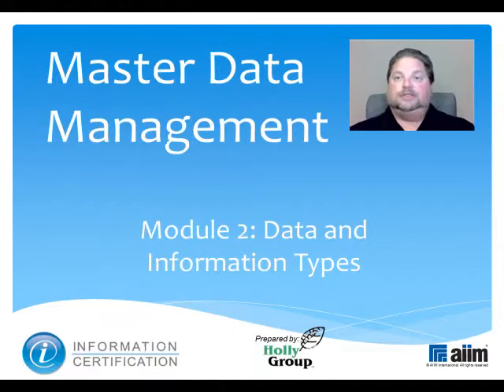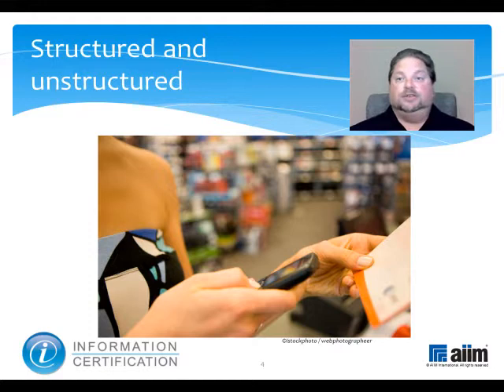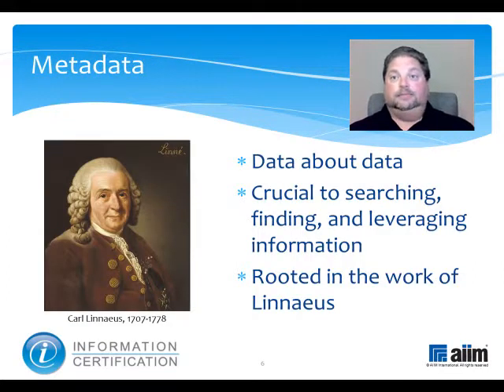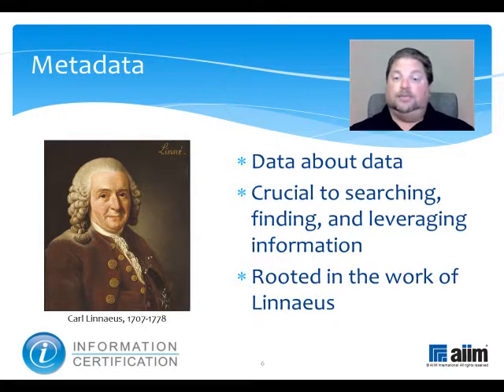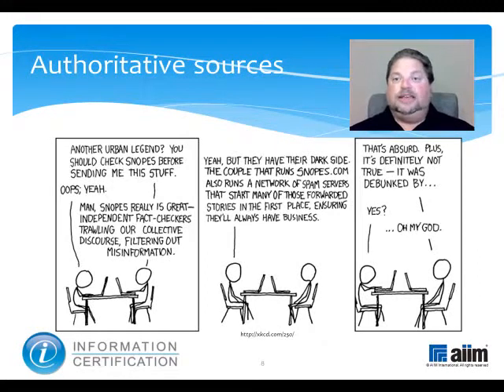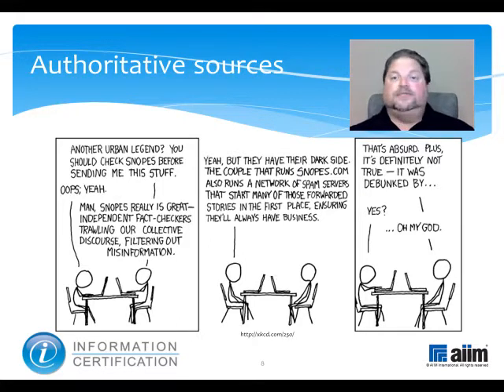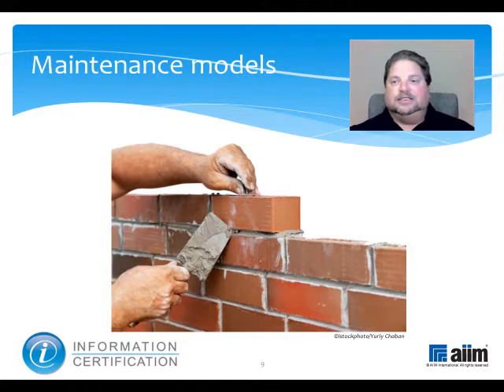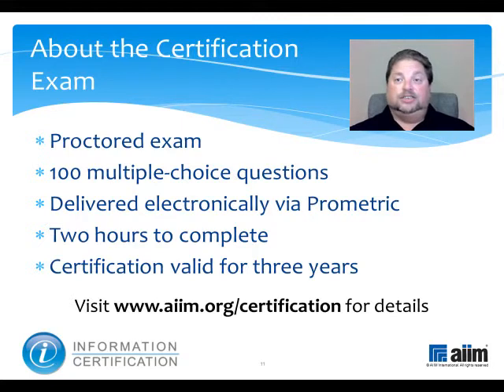1.3.2 MDM Data & Info Types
This video compares and contrasts different types of data including structured and unstructured data, transactional data, metadata, and maintenance models.